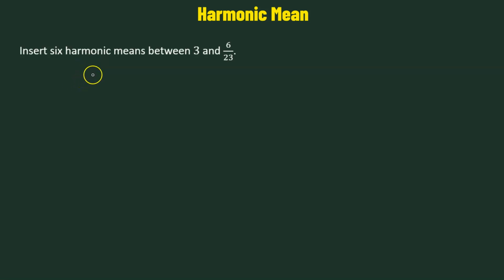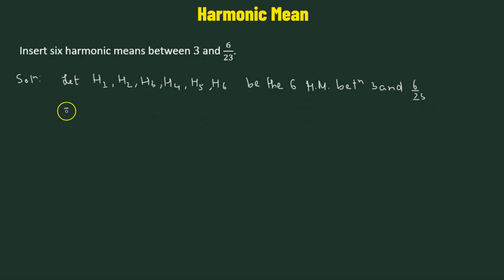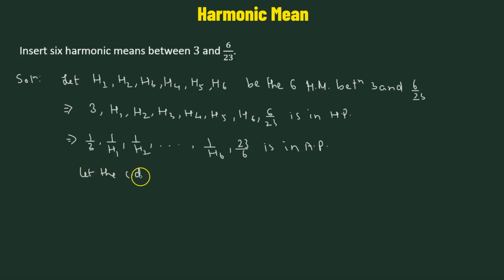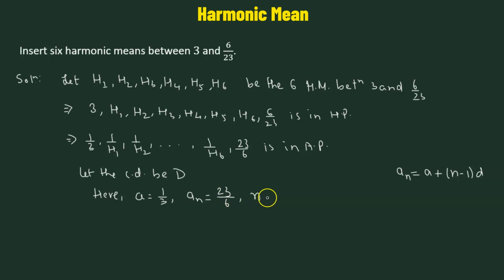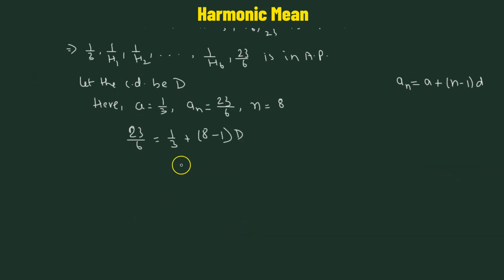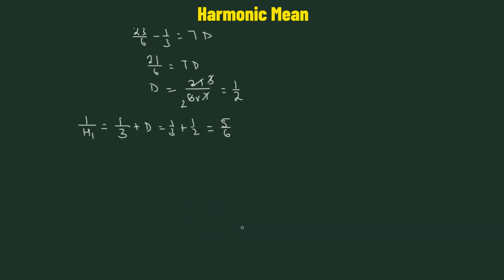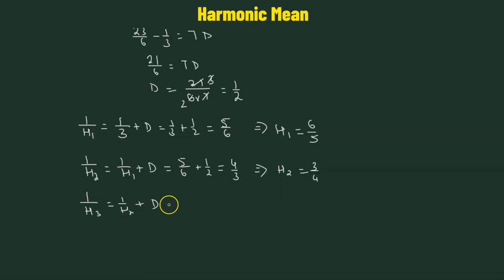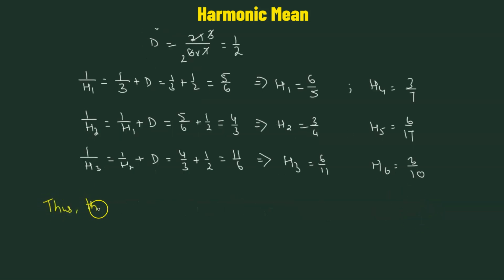2.7 | Harmonic Mean | Introduction to Harmonic Mean